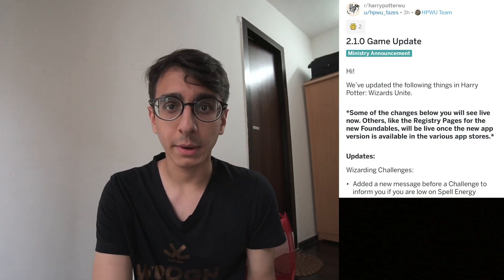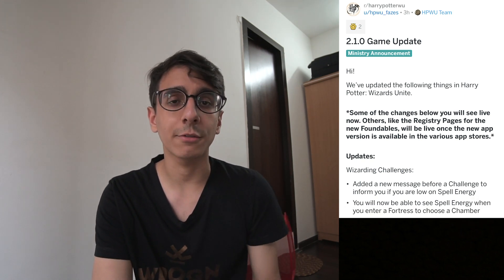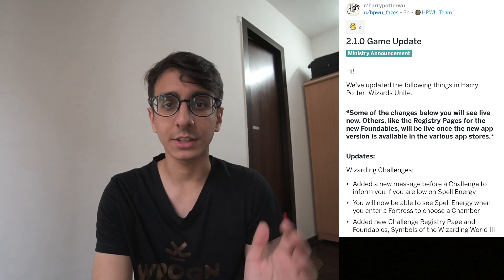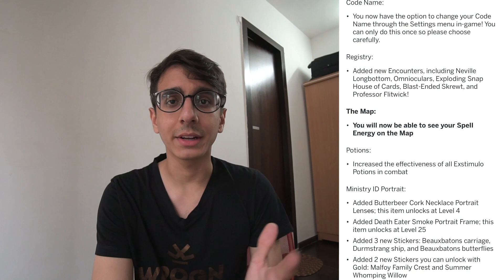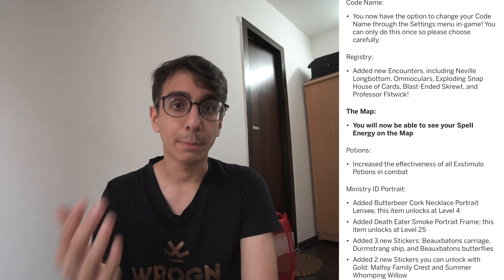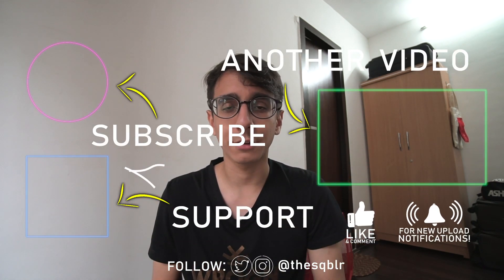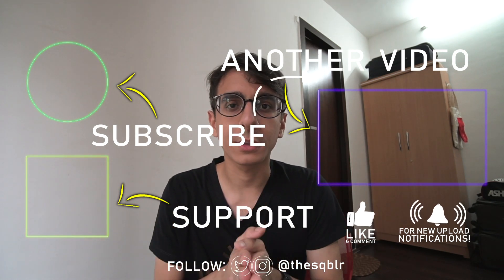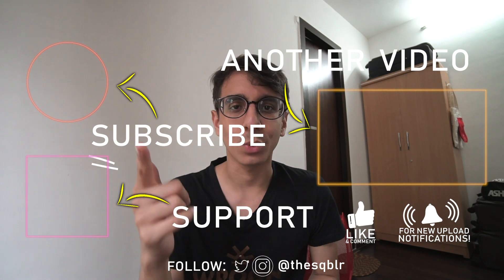NEW FOUNDABLES and v2.1.0 update to Harry Potter: Wizards Unite!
Some new foundables have been added to WizardsUnite and some great new quality of life updates have come with the new update as well!

🎥EQUIPMENT:
Main Phone: iPhone XS
Backup Phone: Huawei Mate 10 Pro
Camera: Sony a6500
Lens 1: 10-18mm f/4 Sony
Lens 2: 18-105mm f/4 Sony
Lens 3: 30mm f/1.4 Sigma
Microphone: Rode VideoMicro
Tripod 1: GorillaPod 3K
Tripod 2: Sirui N-2204X